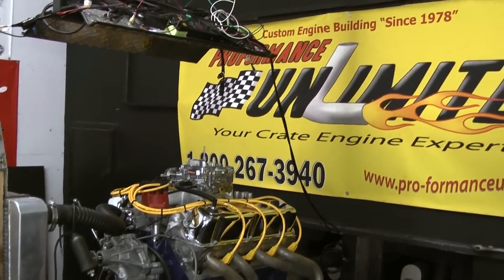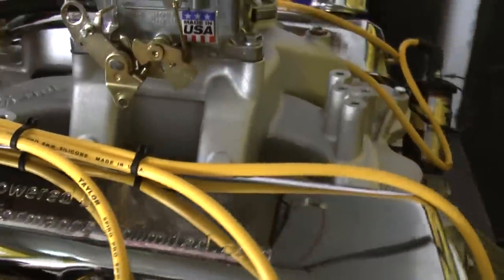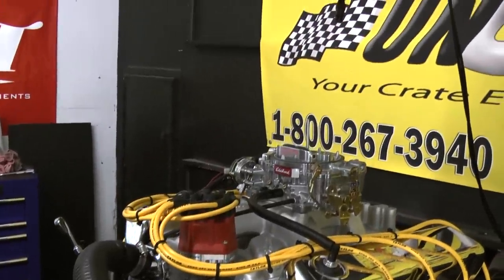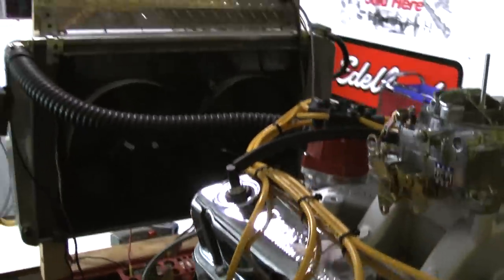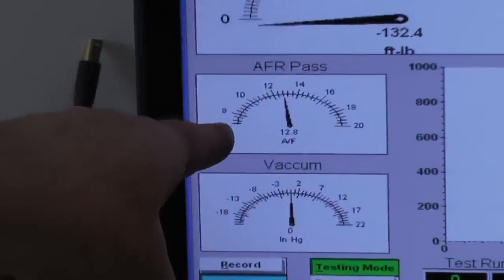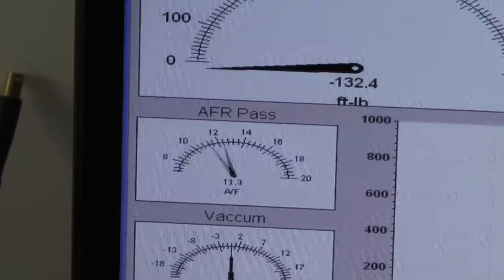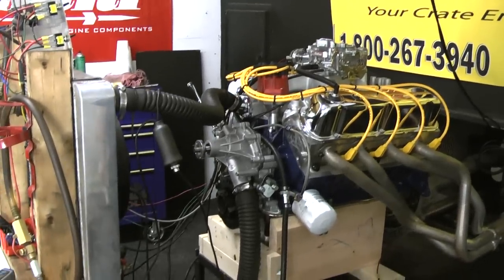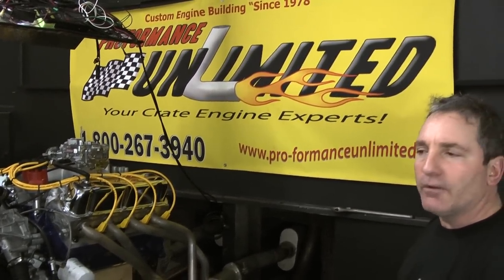Ford 351w crate engine by Proformance Unlimited